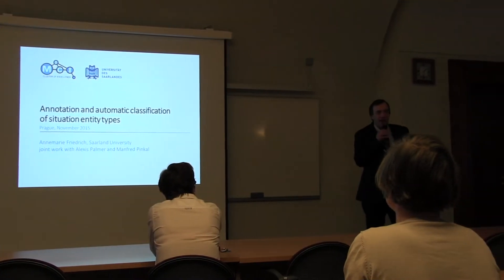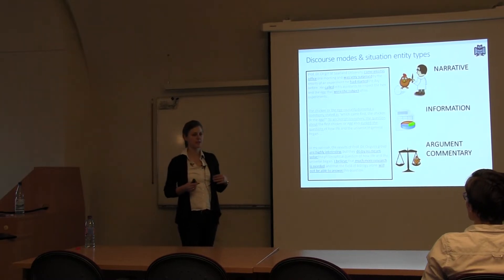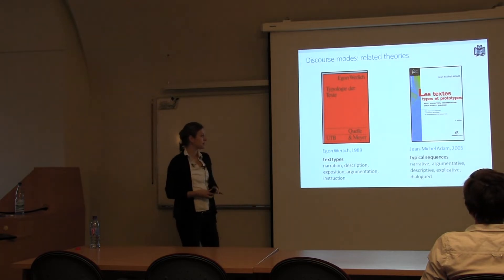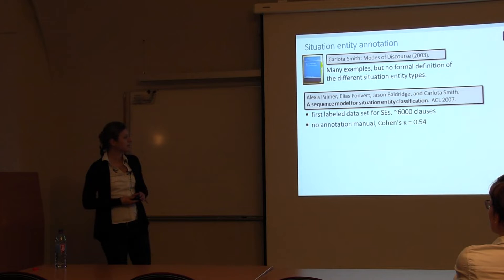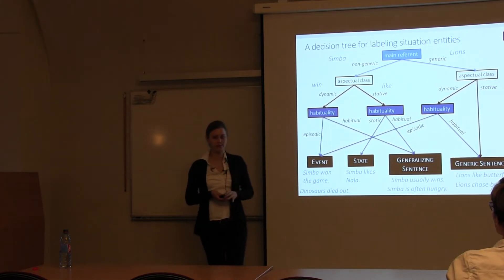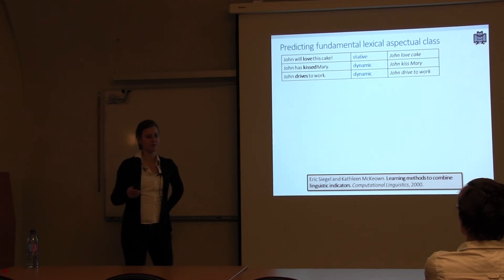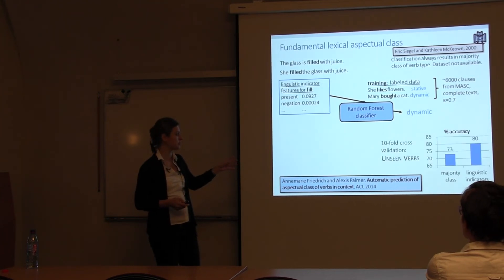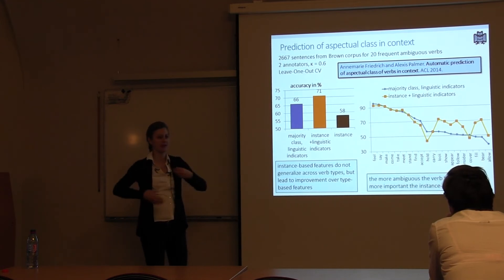Annotation and automatic classification of situation entity types [ FJelinekSeries #20 ]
Linguistic expressions form patterns in discourse. Passages of text can be analyzed in terms of the individuals, concepts, times and situations that they introduce to the discourse. In this work, we focus on situation entities, which are expressed at the clause level. In her work on 'modes of discourse', Smith (2003) distinguishes, among others, the situation entity types of STATE ('John loves cake'), EVENT ('Mike won the race') and GENERIC SENTENCES ('Lions are carnivores').  In this talk, I will give an overview of our corpus annotation endeavour, which has the aim of providing a foundation for an analysis of discourse at the level of situation entities and discourse modes. In addition to situation entity types, we annotate several underlying aspectual distinctions, which have partially been studied by the NLP community, but for which no large annotated corpora are available to date. Specifically, knowing the lexical aspectual class of a verb in context is necessary to dinstinguish STATEs and EVENTs ('like' - stative, vs. 'win' - dynamic). Recognizing whether the subject of a clause refers to a kind ('Lions are dangerous') or not ('Simba is cute') helps to identify GENERIC SENTENCES. Finally, habitual sentences express regularities (as in the GENERALIZING SENTENCE 'Susie drives to work') rather than one-time events ('Yesterday, Susie cycled to work').  Our computational models for these three aspectual distinctions all reach above 80% accuracy, and interestingly perform only slightly worse for verb types not seen in the training data. Finally, I will present some intermediate results for automatically classifying situation entity types, which is on-going research.